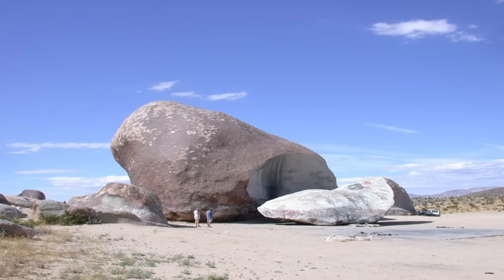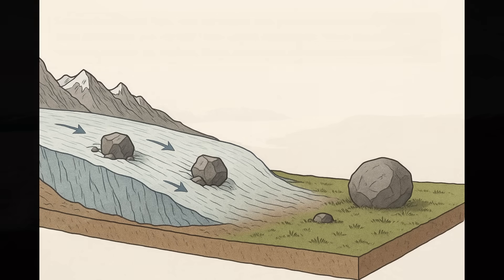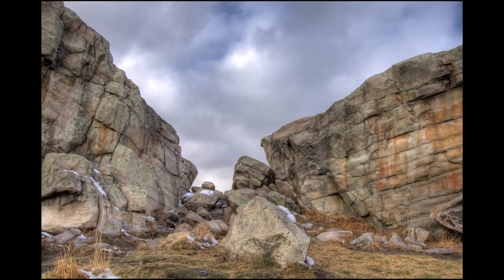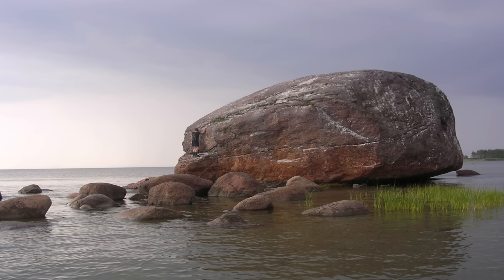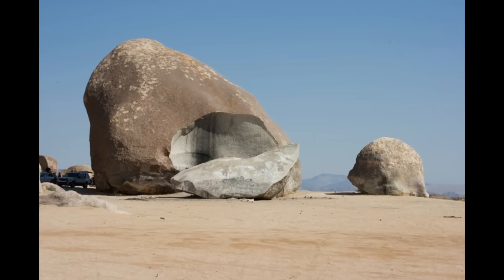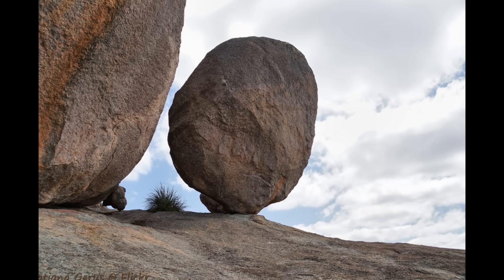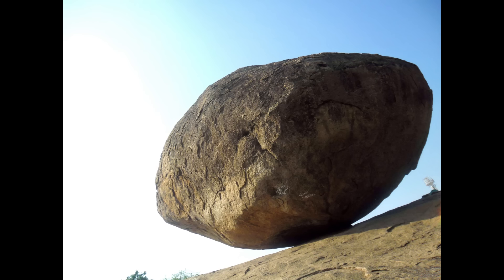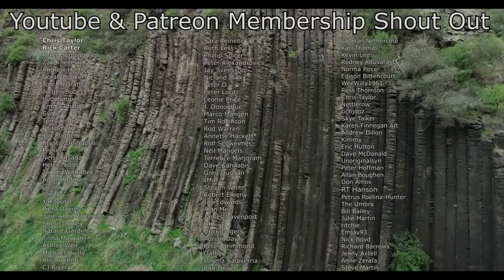4 of Earth's Largest Boulders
Explore the incredible power of Earth's natural forces as we journey across continents to uncover the largest boulders on the planet — true geological giants that have been sculpted, moved, and placed by nature over tens of thousands of years. This video takes a deep dive into the science and stories behind four of the most colossal and captivating boulders known to humankind. From glacial transport to desert weathering and sacred legends, each of these massive rocks has a unique origin and an awe-inspiring presence that has captured imaginations for generations.

We begin with “Big Rock” of Canada, officially known as the Okotoks Erratic — the largest known glacial erratic in the world. Located on the windswept plains of southern Alberta, this enormous quartzite boulder weighs an estimated 16,500 tonnes and measures approximately 41 meters long, 18 meters wide, and 9 meters high. What makes Big Rock even more astonishing is that it doesn’t match the surrounding geology — it was transported nearly 480 kilometers from its mountain source in Jasper National Park by a powerful glacier during the last Ice Age. As part of the Foothills Erratics Train, this rock is a testament to the vast reach and incredible power of continental ice sheets. We explore its physical structure, Indigenous cultural significance, and how geologists use it to understand glacial movement across North America.

Next, we head to Estonia’s northern coast to examine Ehalkivi, the largest erratic boulder in Europe. Rising more than 7.6 meters tall, with a circumference of nearly 50 meters, Ehalkivi is composed of ancient pegmatite granite and weighs around 2,500 tonnes. Deposited by glaciers that once blanketed the Baltic region, this monumental boulder now rests partially submerged along the shoreline of the Gulf of Finland. Its sheer size and polished surface make it a national treasure and a striking reminder of the Ice Age’s lasting imprint. In this segment, we break down how glacial ice carved and moved such massive stones and what makes Ehalkivi geologically unique among erratics.

From the icy legacy of the north, we travel into the arid expanse of the Mojave Desert to meet Giant Rock, a legendary granite boulder considered one of the largest freestanding boulders in the world by volume. Towering over seven stories tall and weighing an estimated 30,000 tonnes, Giant Rock is more than just a natural wonder — it has a rich human history tied to aviation pioneers, UFO enthusiasts, and Indigenous traditions. In this section, we examine how Giant Rock likely broke free from a nearby outcrop and rolled into place, and why it has remained an icon of mystery and magnetism for decades. We also reveal how a massive chunk of the boulder cracked and fell away in the year 2000, exposing its dazzling white granite interior and giving geologists new insights into its structure.

Finally, we venture to southern India to witness the curious marvel of Krishna’s Butterball — a gigantic, rounded granite boulder precariously balanced on a steep rocky slope in the ancient town of Mamallapuram. Measuring approximately 6 meters high and weighing over 250 tonnes, this boulder defies gravity and logic. For over a thousand years, it has rested in place without sliding or shifting, despite countless attempts — including a famous one involving seven elephants — to dislodge it. This segment dives into the geology behind its remarkable stability, the cultural legends that surround it, and the unique weathering patterns that likely shaped it into its current form. Krishna’s Butterball isn’t the biggest by size, but it is one of the most iconic balancing boulders on Earth.

Each of these boulders reveals a different chapter in the story of our planet — from the icy grip of glaciers and the slow sculpting of erosion, to ancient landslides and sacred myths.

00:00-00:25 - Introduction
00:26-01:21 - What Counts As A True Boulder?
01:22-03:55 - “Big Rock” of Canada: The Okotoks Erratic
03:56-05:00 - Estonia's Giant: Ehalkivi
05:01-07:15 - The Desert Colossus: Giant Rock in California
07:16-09:39 - The Immovable Boulder: Krishna’s Butterball in India
09:40-10:51 - Conclusion & Patreon / Youtube Member Thank You!